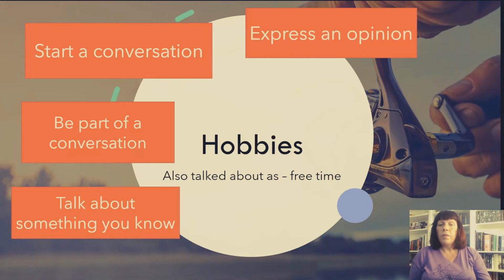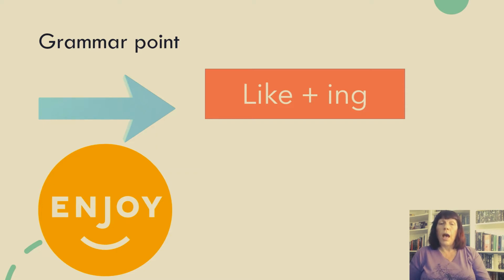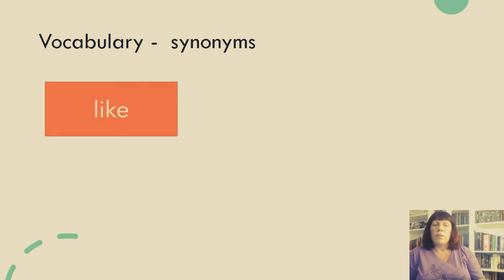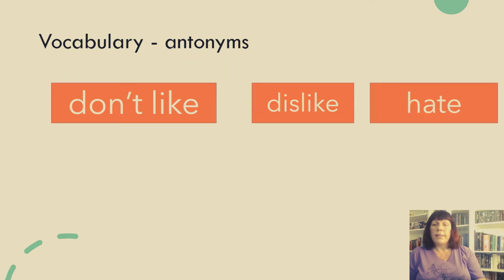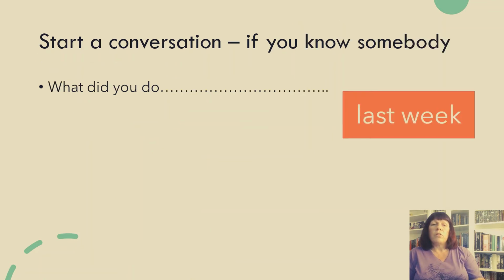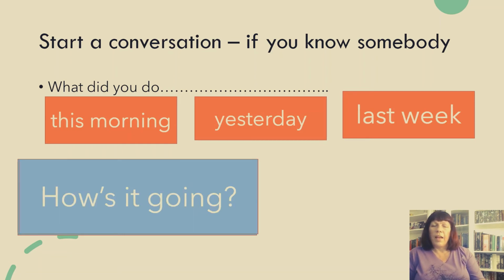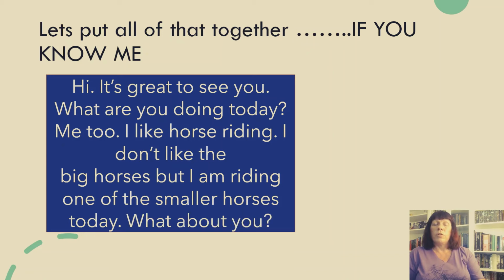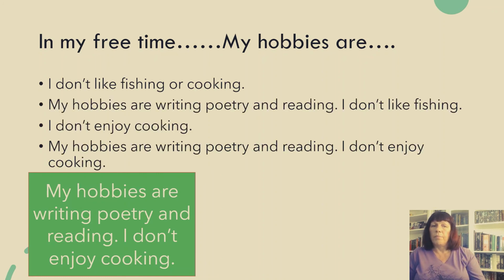Our class about hobbies and spare time conversation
When do you talk about your hobbies?To begin a conversation? To maintain a conversation? To develop a conversation? Think about when, and how you talk about what you like and don't like about your free time or hobbies.